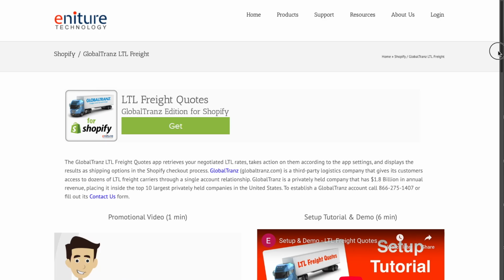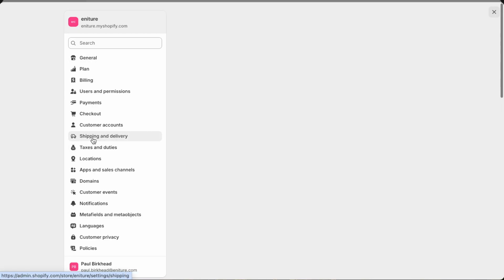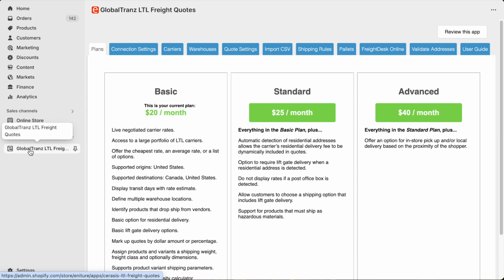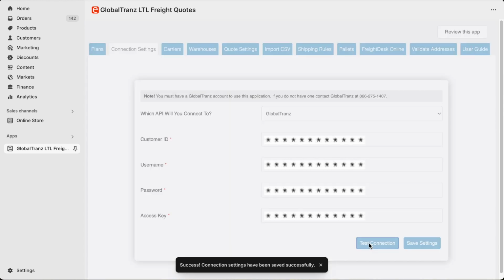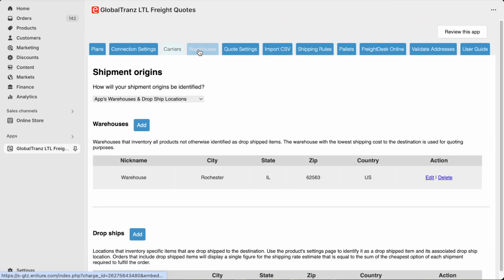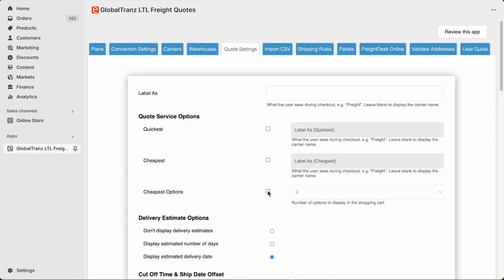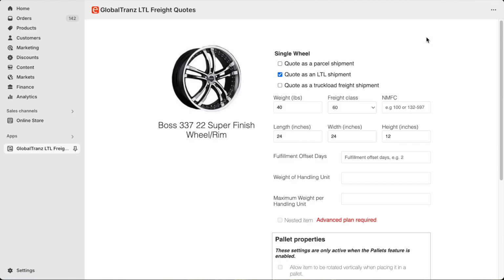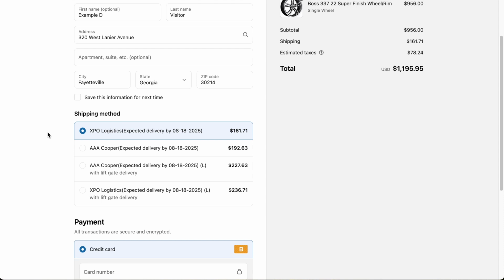GlobalTranz LTL Freight Quote for Shopify Setup Tutorial and Demo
A brief tutorial on setting up Eniture Technology's GlobalTranz LTL Freight Quotes app for Shopify. It includes a demonstration of LTL freight quotes being offered on the Shopify checkout page.